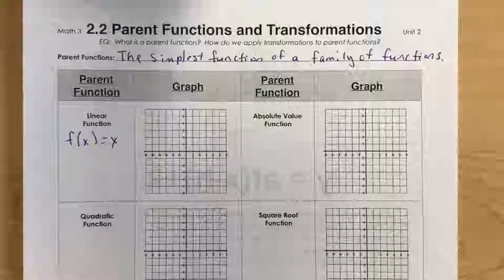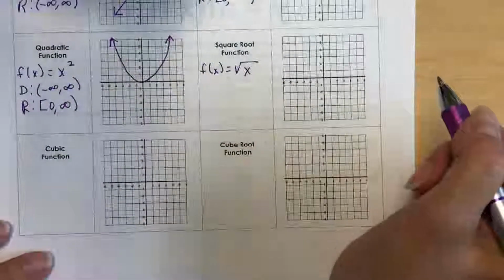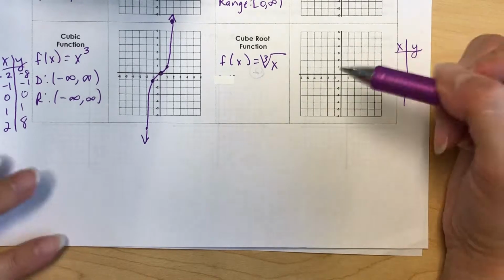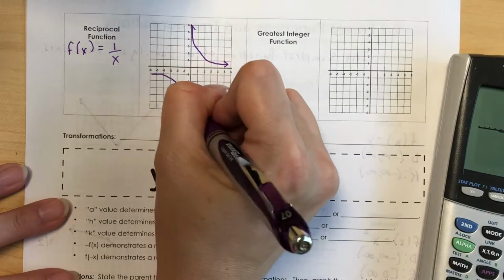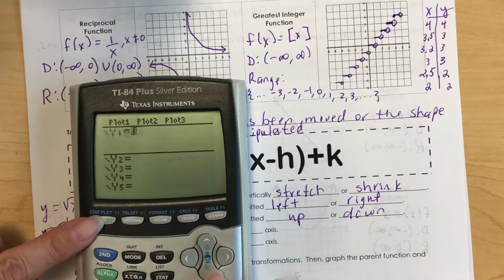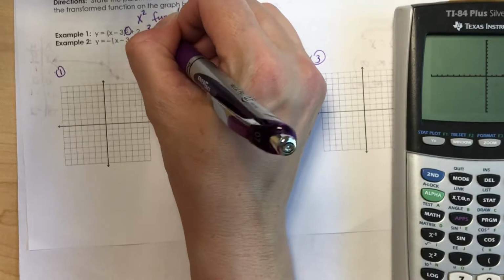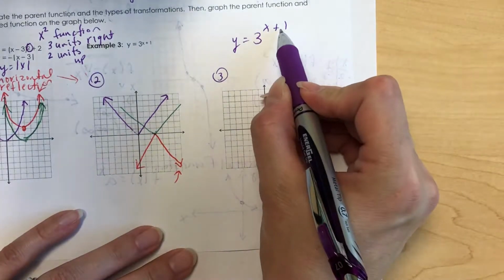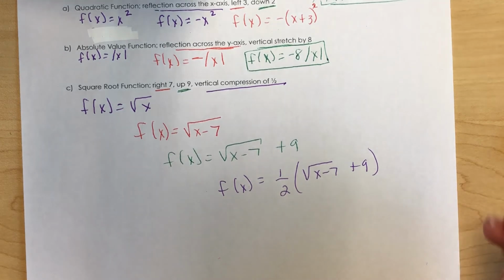2.2 Parent Functions and Transformation